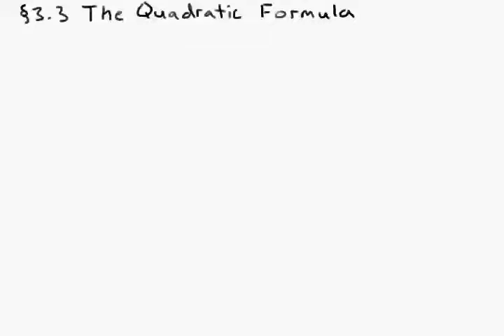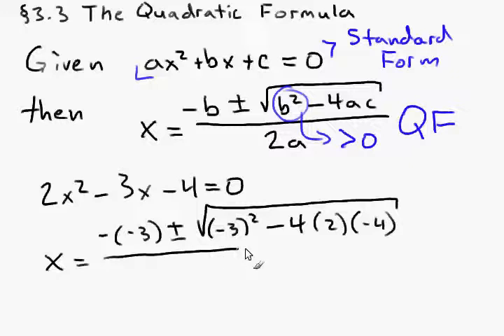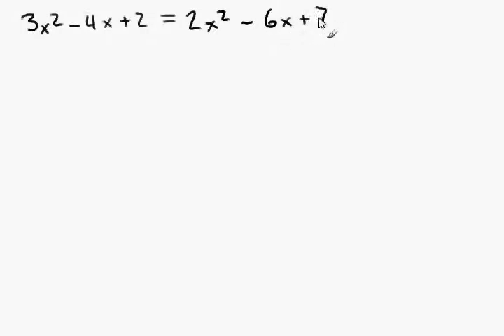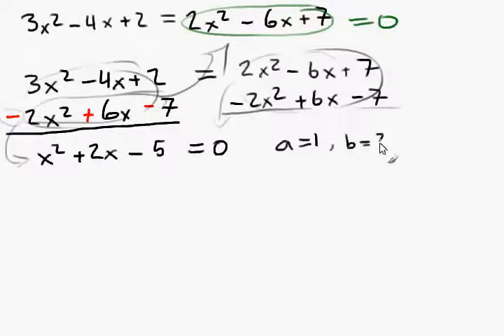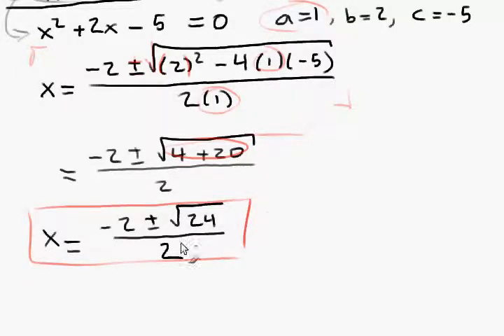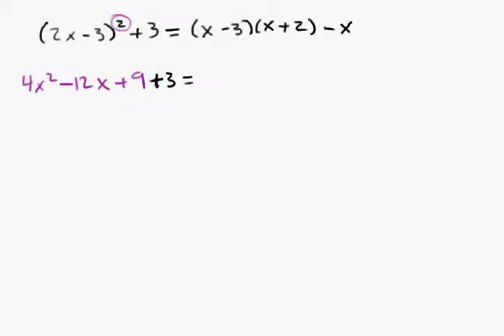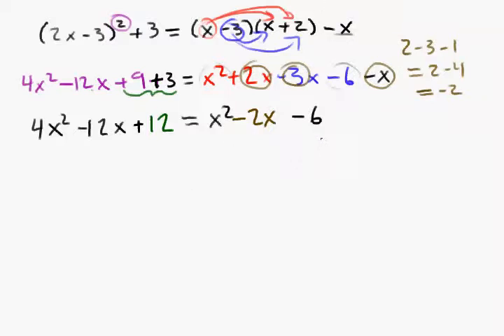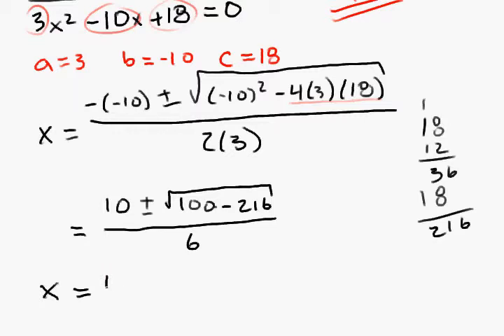M095 Section 3.3 The Quadratic Formula